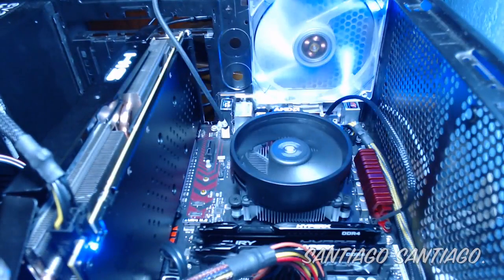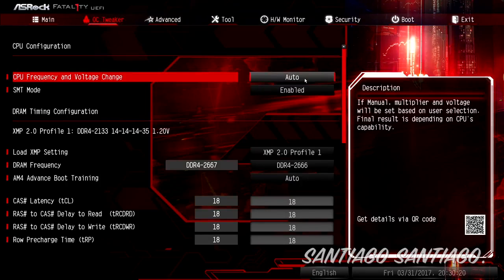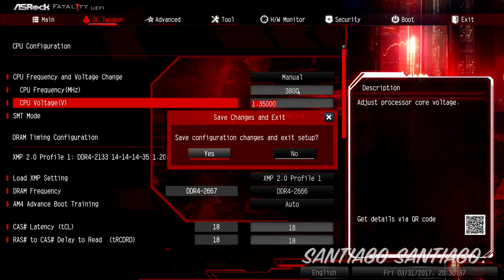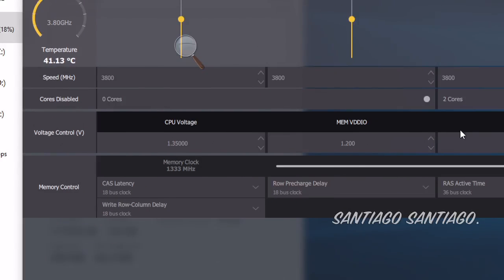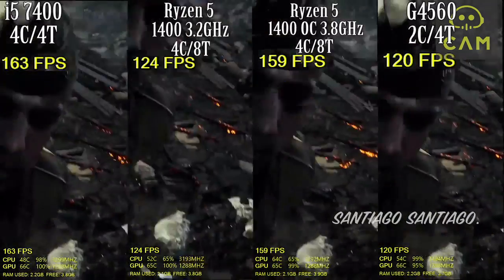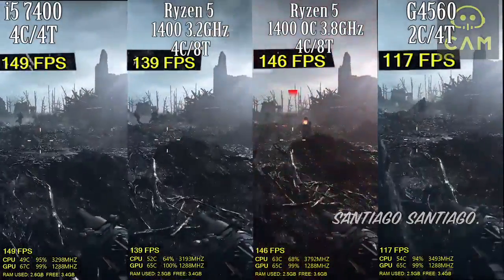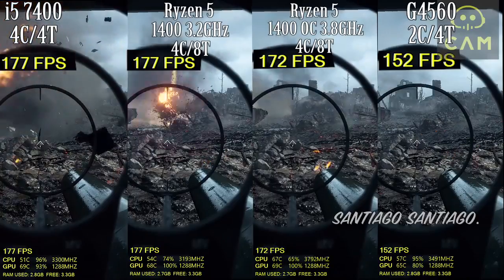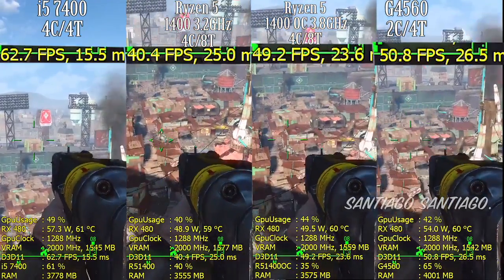Ryzen 5 1400 в игровых тестах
Игровой тест процессора AMD Ryzen 5 1400 против Intel i5 7400 и Pentium G4560